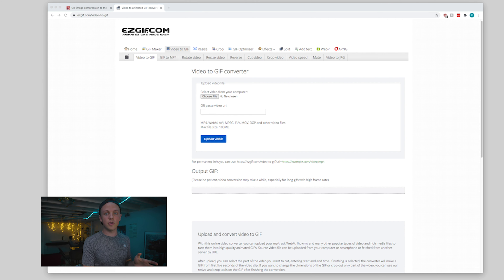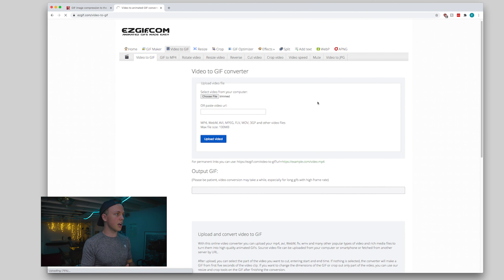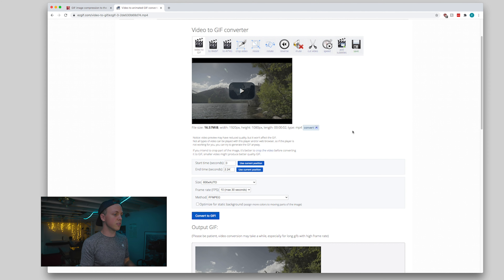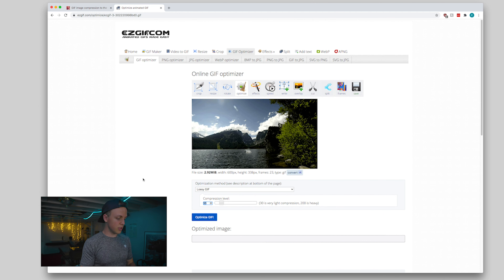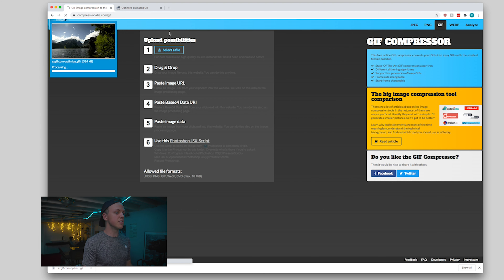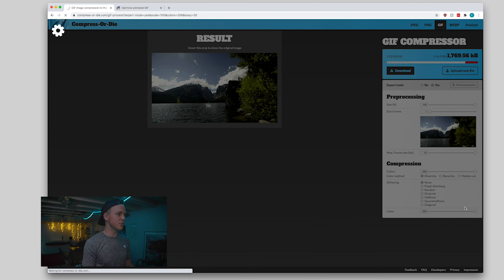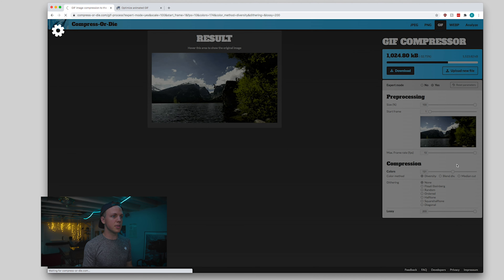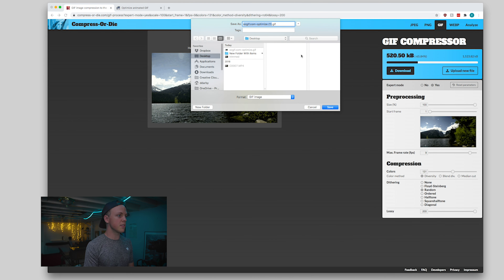How to convert Videos to GIFs | Compression for Email and Web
There are a million sites on Google when you look for how to convert your video files to gif files; I've settled on two that work really well together, and are free to use.

As you mess around with compressing your gif files, you'll want to find a balance between the quality of the file, and the size of the file. A general rule of thumb I've heard is to aim for 500kb for gifs that are used in email newsletters, though some extend that to 1mb. You'll also find a variety of answers for the best file size to use on the web, and my best advice is to do a variety of tests to see what works.

Please note that I use an ad blocker as well as a PiHole when browsing, so either of these sites or any other free sites you use may try and get you with ads and popups. I highly recommend protecting yourself from potential hazards with at least one product that blocks ads.